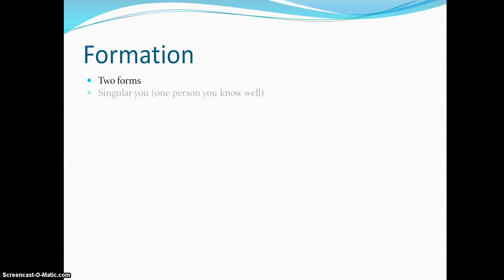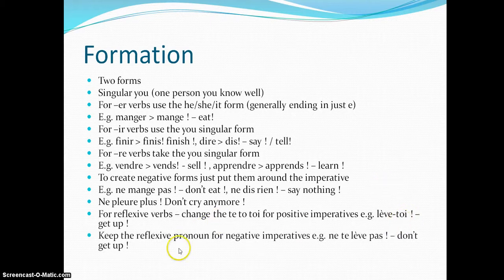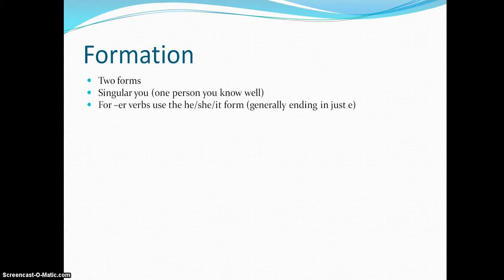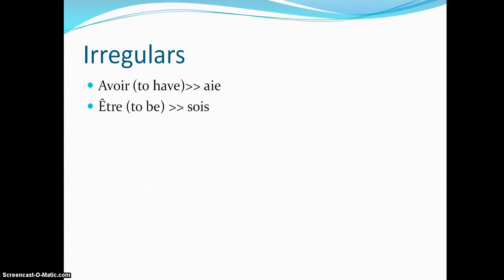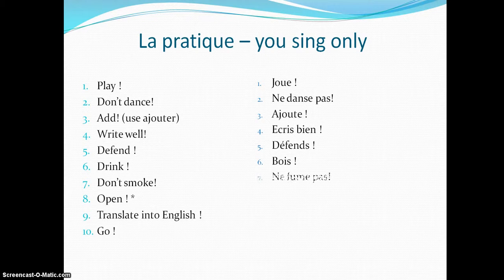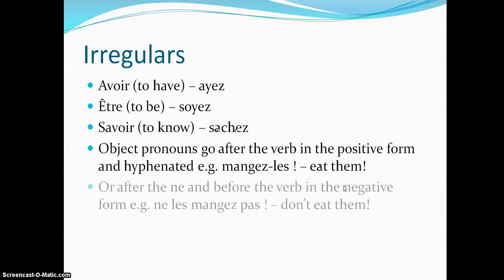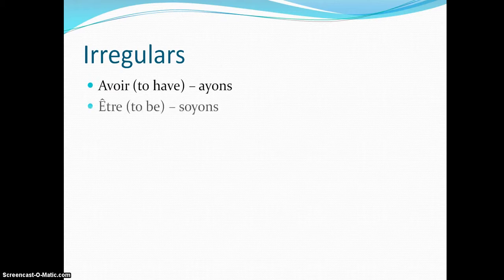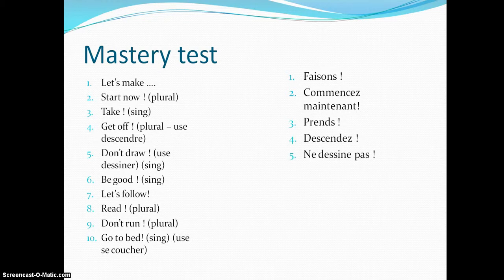French imperatives formation